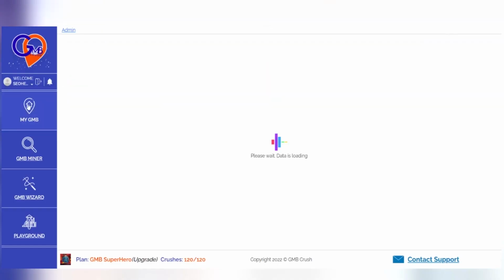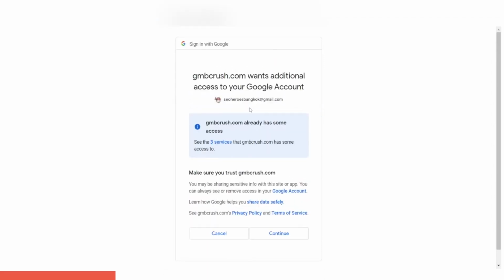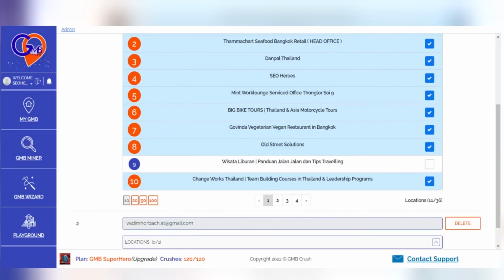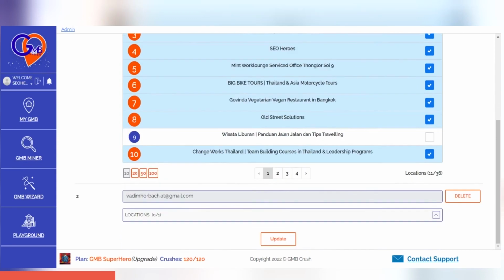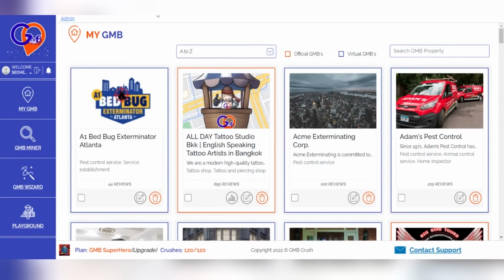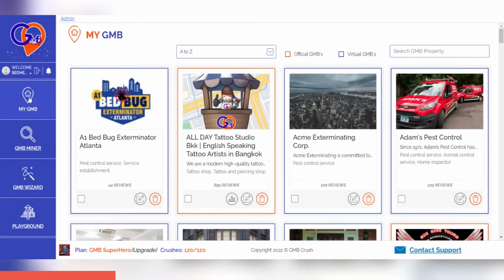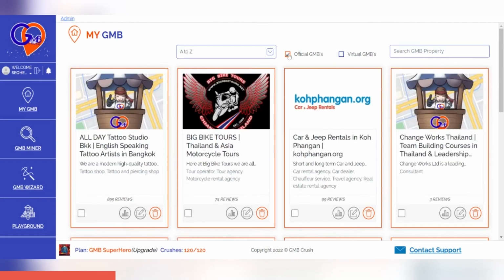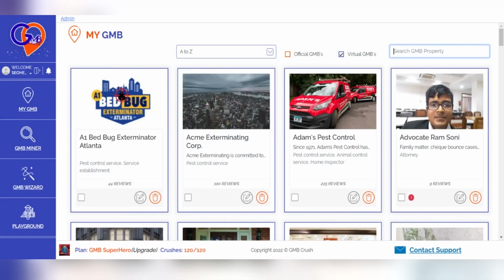How To Import Multiple Business Profiles Into GMB Crush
Find the exact ranking factors that are influencing 3-pack rankings in your industry. Use data to SEO your GMBs, monitor ranking patterns, and create stunning SEO proposals that make your pitches irrefutable.

With GMB Crush you can 🧐Audit, 💪Optimize, 💰Pitch Clients, and 📈Track your Google Business listing performances, from just one platform.